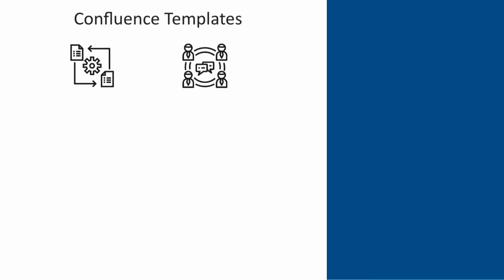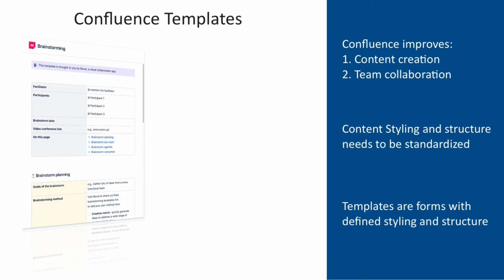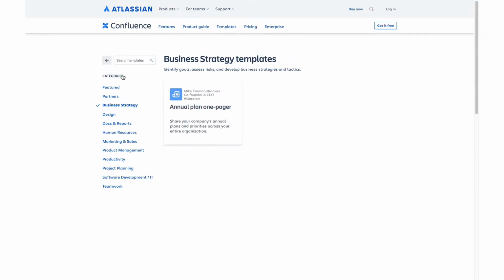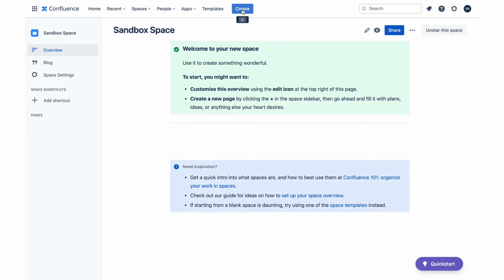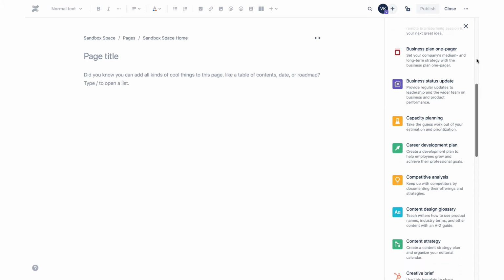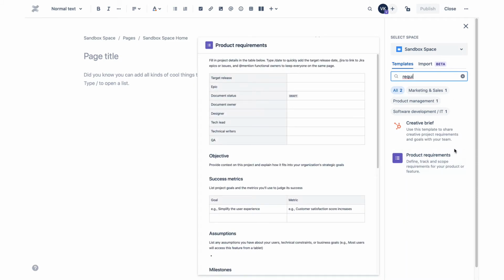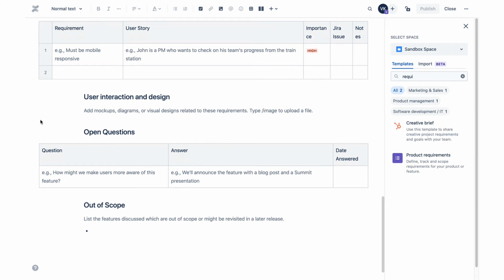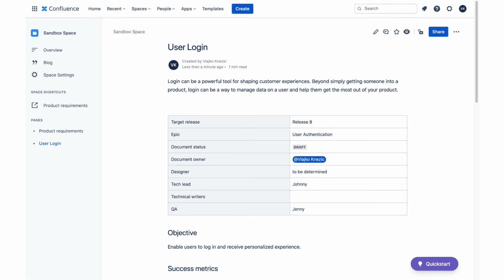How to Use Page Templates in Confluence to Simplify Content Creation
In this video, I will explain the concept of templates and how templates help team collaboration and document management. Then I will show you how to find the right templates amongst dozens of free ones provided by Confluence and you will learn how to create great-looking pages using templates.

After watching the video, you will be able to find the right templates for your needs, create new documents from them and improve your team collaboration and efficiency.

New to Jira or Confluence? Check my high ranking Jira and Confluence beginners courses on Udemy!